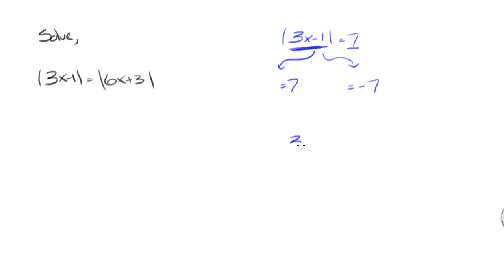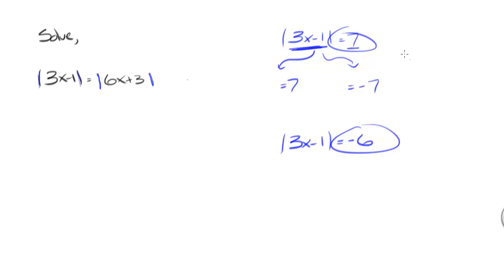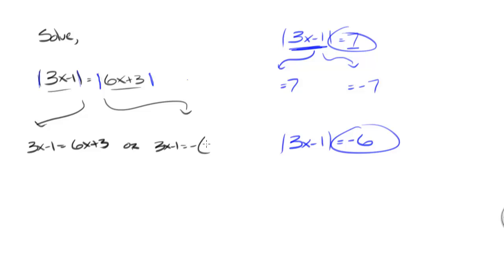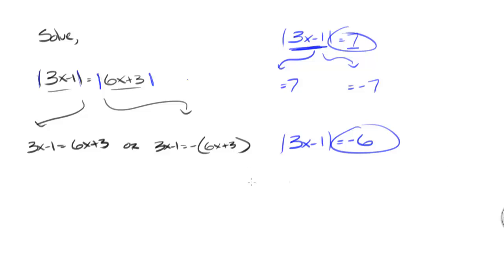Abs Value Equations both sides